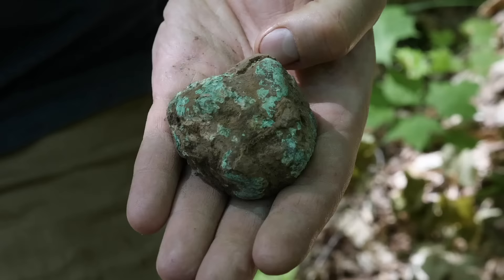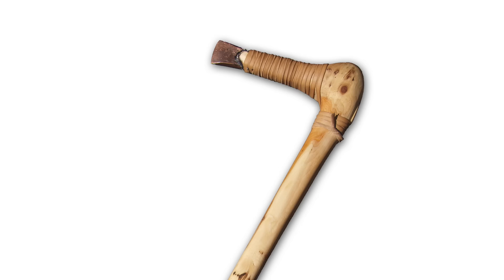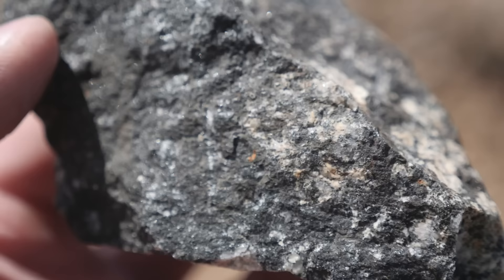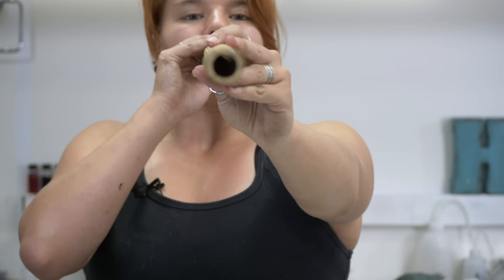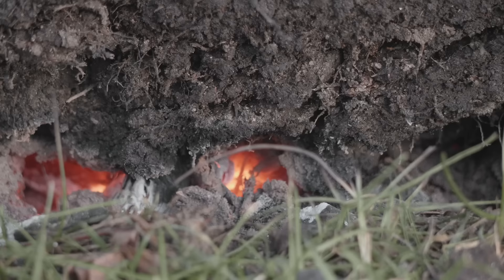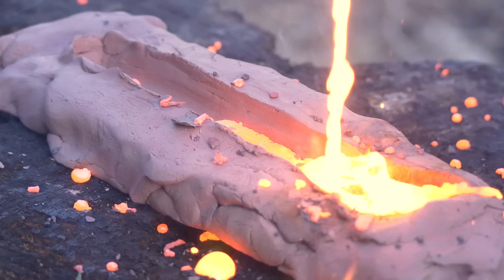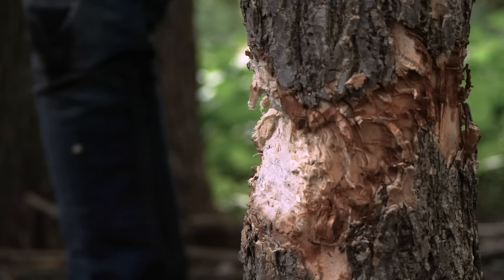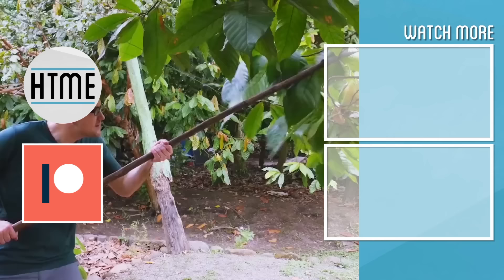Smelting MALACHITE into a KNIFE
I travel to England to learn the art of forming tin and copper together to ultimately make bronze. I create a bronze dagger from scratch and take our series into the Bronze Age!

▼ Credits ▼
Created and Hosted by Andy George
Assistance, Research and Cohosting by Annalise Engelke